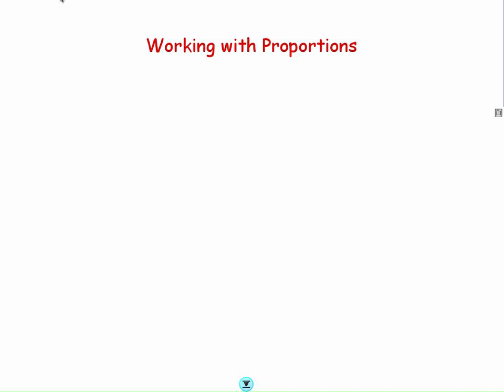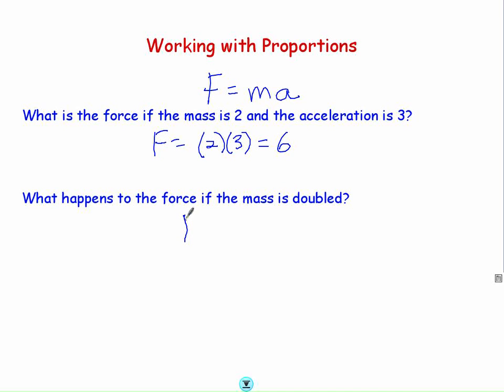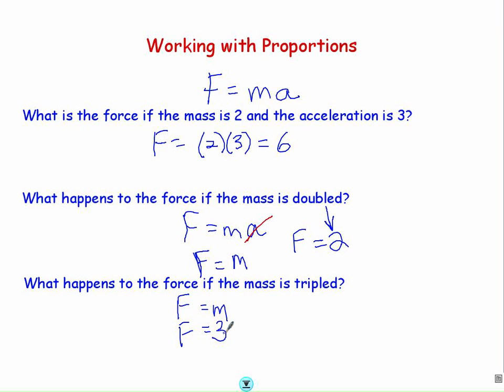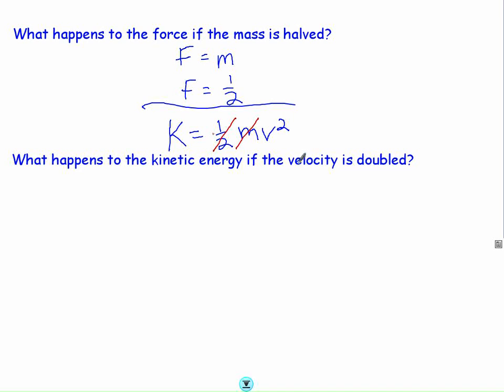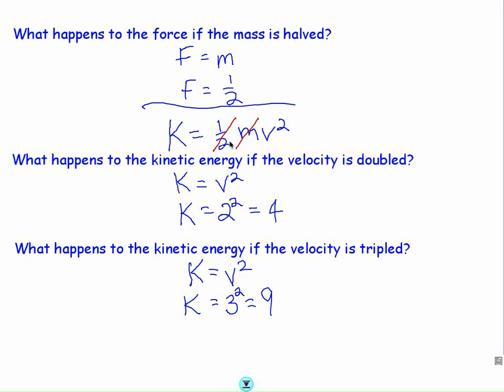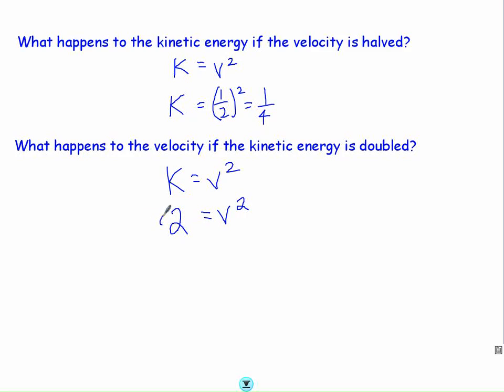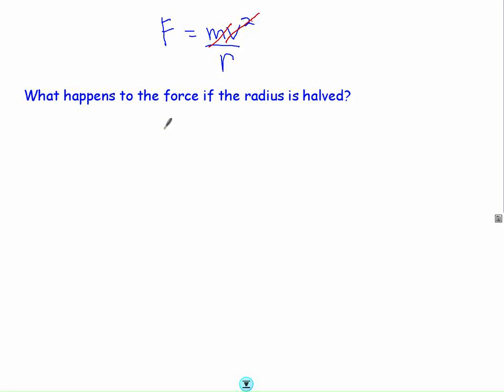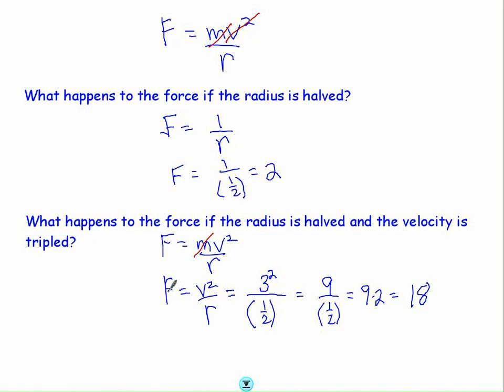Working with Proportions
How to use proportions to determine the effect of one variable on another.